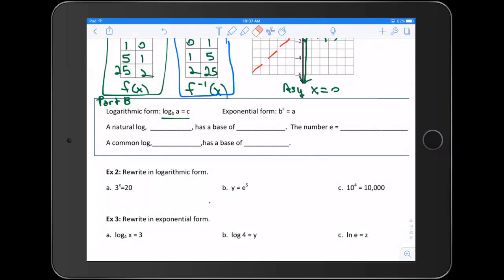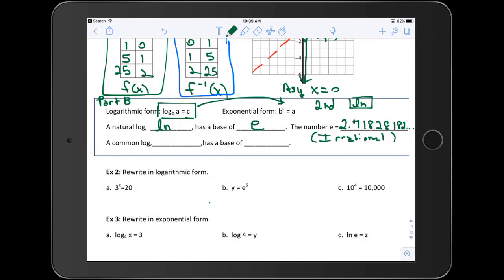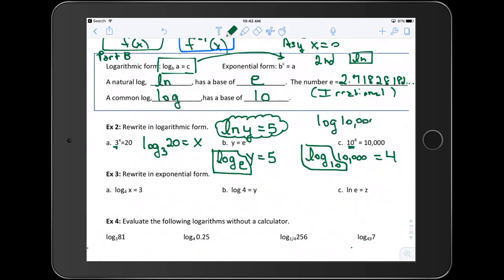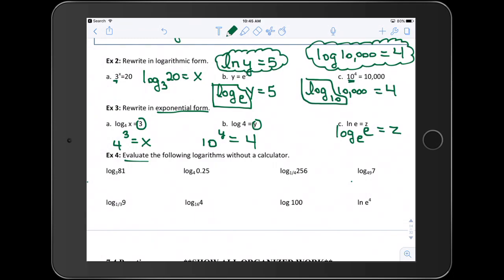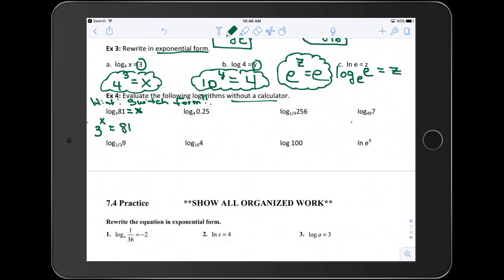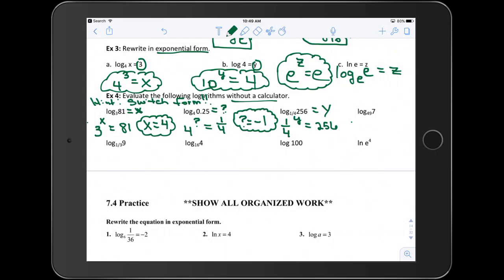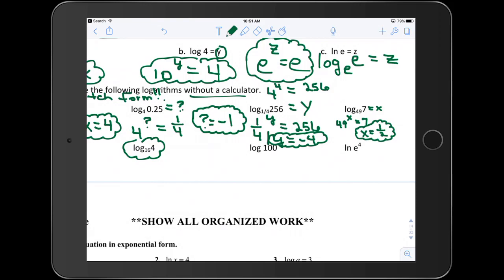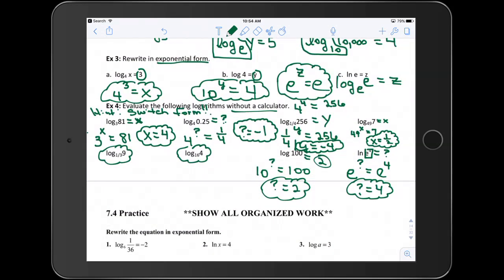Video Section 7.4 Part B Adv Alg